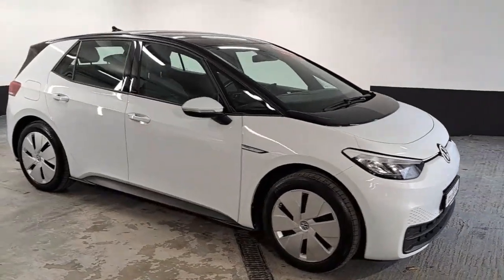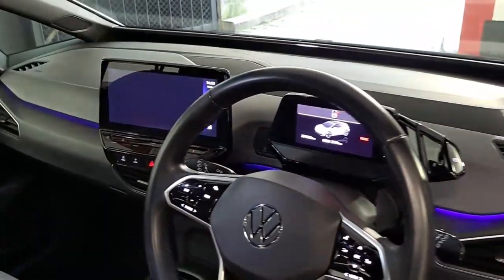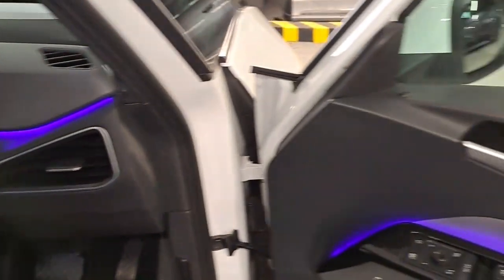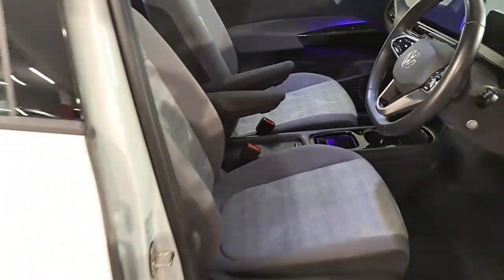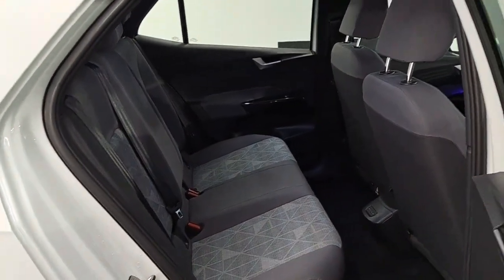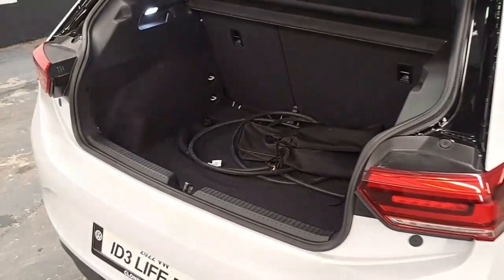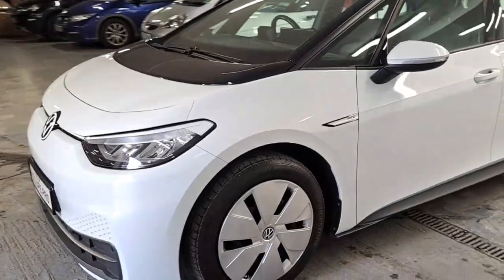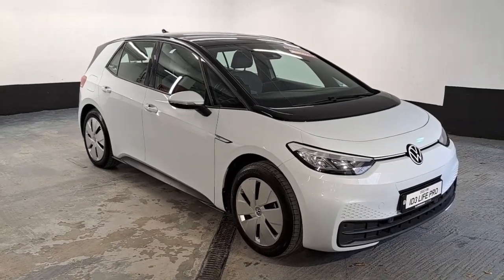VK22HWV - 2022 Volkswagen ID.3 ID3 Life Pro Performance 150kW RefId: 364138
Clonskeagh Motors is a family run business, offering Sales, Service, Parts and Crash Repair Service to South Dublin and the four corners of Ireland for over 50 years. Our experienced staff are here to help you with all your motoring needs.Please email salesclonskeaghmotors.com for further details or if you want a personalised video. We will respond as quickly as possible. Finance can be arranged over the phone or directly on our website for all our vehicles All our cars will come fully valeted, prepared for sale with a comprehensive Parts Labour Warranty.Clonskeagh Motors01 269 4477